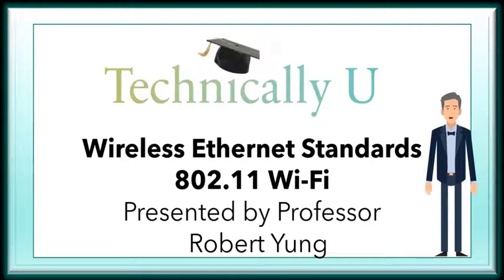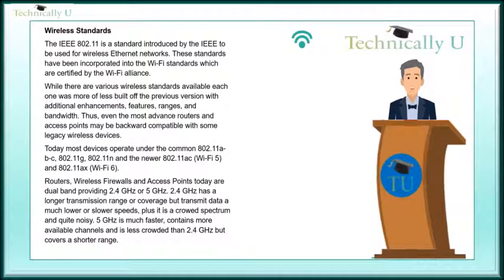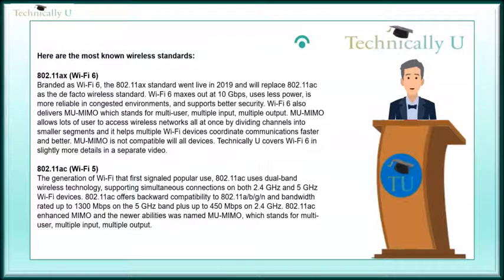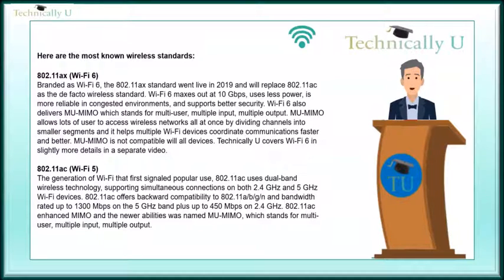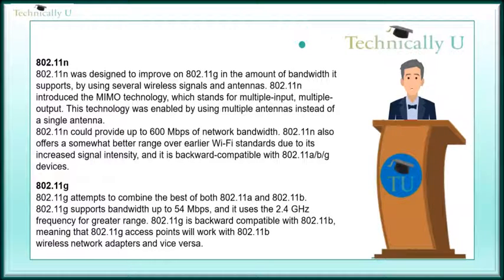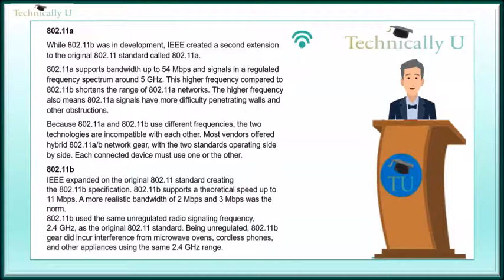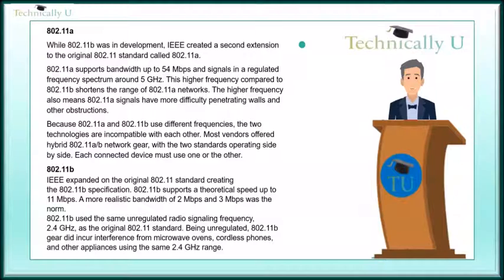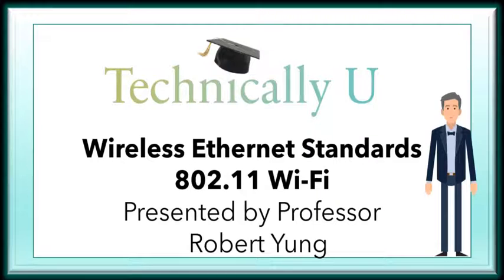What are Wireless Standards (802.11x)?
Technically U coverage of the IEEE Wireless Standards (802.11). Including Wi-fi 5 and 6. The IEEE 802.11 is a standard introduced by the IEEE to be used for wireless Ethernet networks. These standards have been incorporated into the Wi-Fi standards, which are certified by the Wi-Fi Alliance.
While there are various wireless standards available, each one was more or less built off the previous version with additional enhancements, features, ranges, and bandwidth. Thus, even the most advanced routers and access points may be backward compatible with some legacy wireless devices.
Today, most devices operate under the common 802.11a-b-c, 802.11g, 802.11n, and the newer 802.11ac (Wi-Fi 5) and 802.11ax (Wi-Fi 6).
Routers, Wireless Firewalls, and Access Points today are dual-band providing 2.4 GHz or 5 GHz. 2.4 GHz has a longer transmission range or coverage but transmits data at much lower or slower speeds, plus it is a crowded spectrum and quite noisy. 5 GHz is much faster, contains more available channels, and is less crowded than 2.4 GHz but covers a shorter range.